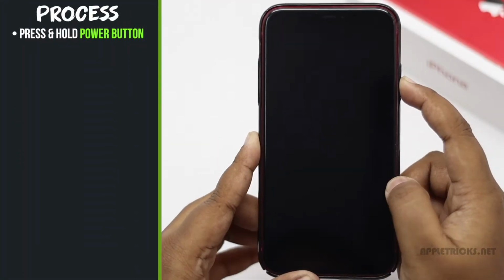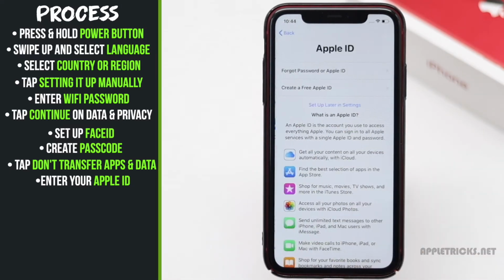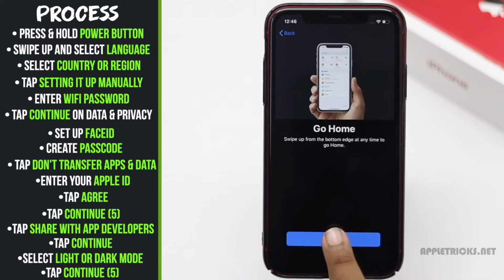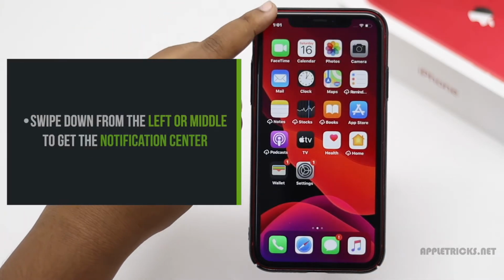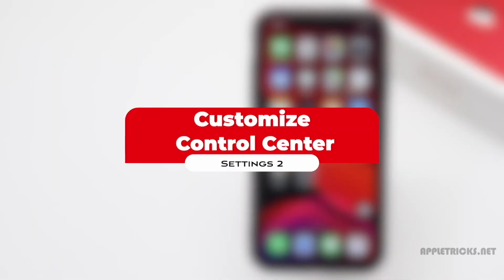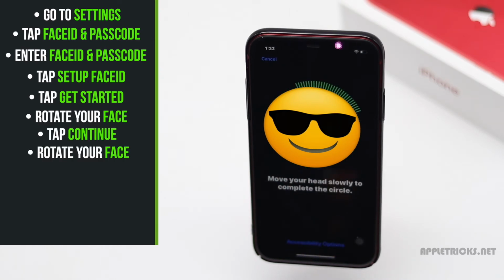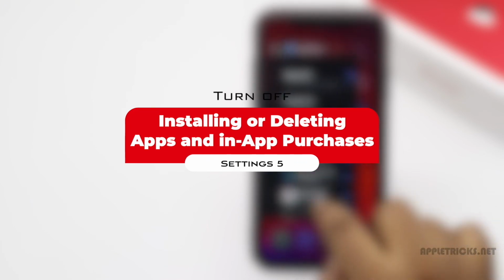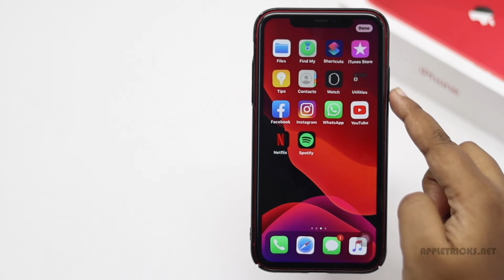Setup New iPhone 11 (RED COLOR) | First 5 Things You Must Do!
Here shows how to setup new red iPhone 11 for the first time. Learn the 5 things that you must do after setting it up. You’ve got a superfast shiny new iPhone 11 which has longer battery life, best cameras, so, you need to learn how you can activate it perfectly.

The setting up process is so easy that you can do it by own. All you have to just follow the instruction that appear on the screen and easily doing this. But after the settings up process if you do 5 most important things that shown in this video, you can easily operate your iPhone 11.